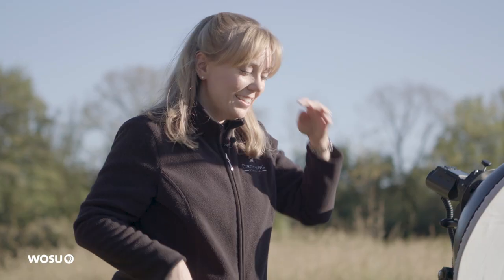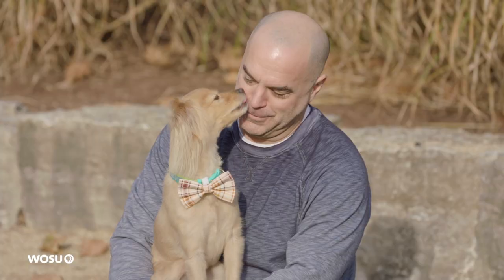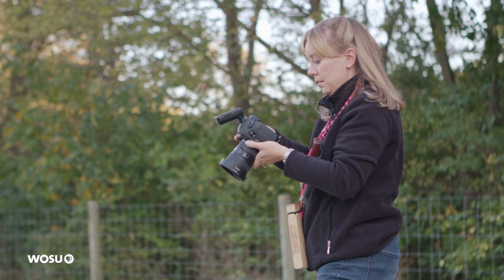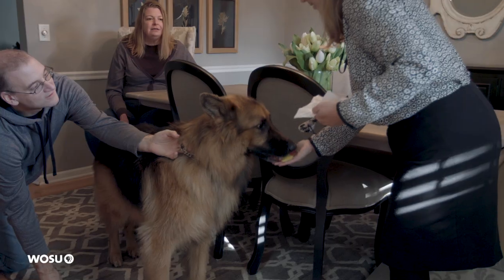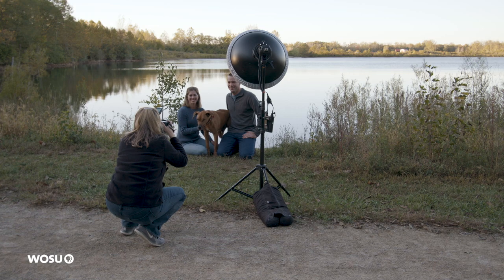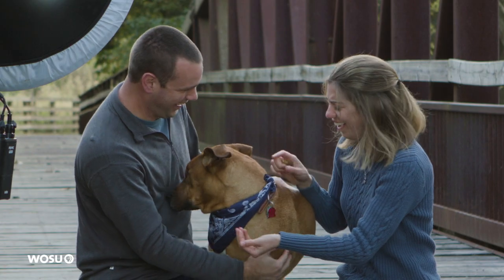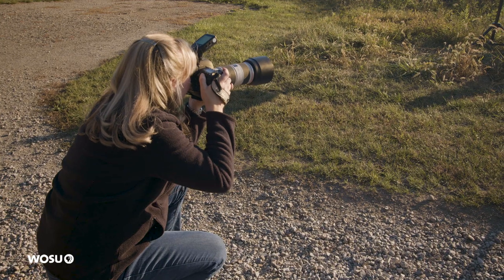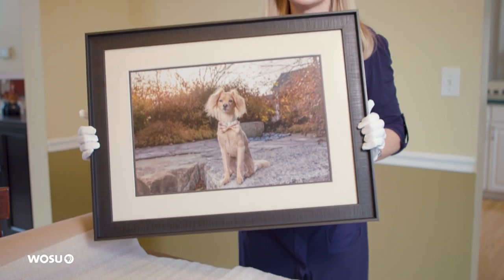Pet Photographer Lisa Browning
Central Ohio photographer Lisa Browning makes it her business to document the special bond between people and their four-legged friends. She shares some of her secrets to capturing the perfect portrait of your special pet.